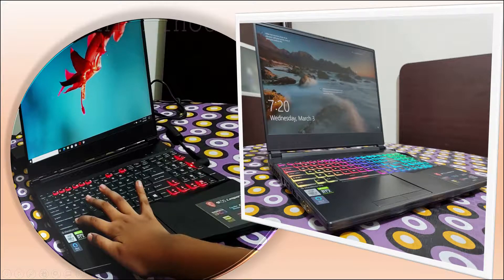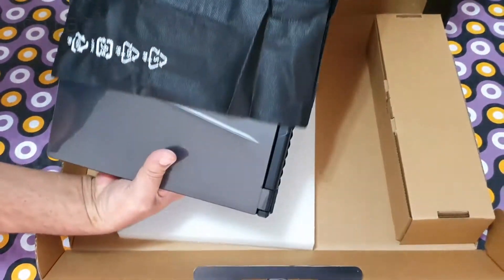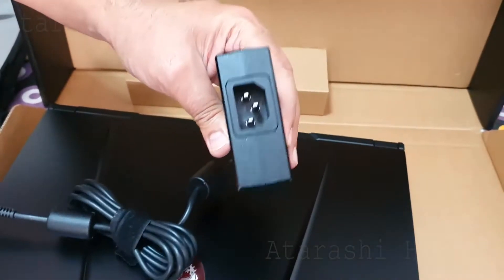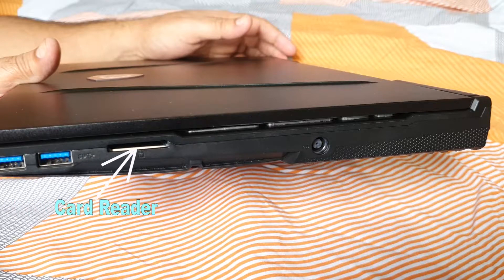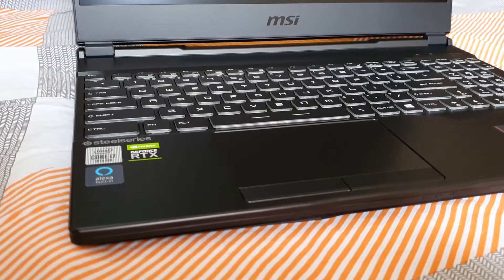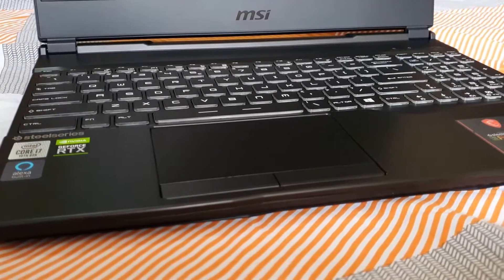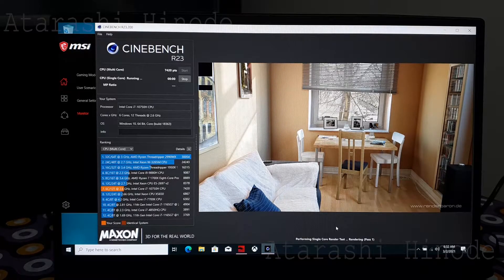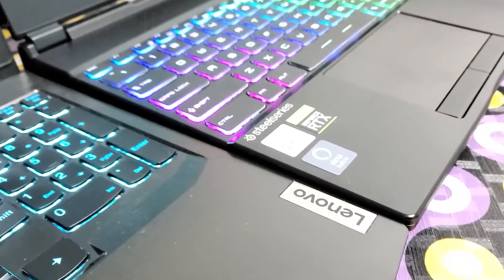MSI GL65 Leopard 10SFK Unboxing, Review, MSI VS Lenovo Ideapad Gaming 3 & Performance Comparison.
GL65 Leopard 10SFK
Processor : Intel(R) Core(TM) i7-10750H CPU @ 2.60GHz   2.59 GHz
Display : 15.6” FHD, 144 Hz Refresh Rate. IPS-Level
512 GB NVMe SSD
1x M.2 SSD Combo slot (NVMe PCIe Gen3 / SATA) SSD 1x 2.5" SATA HDD HDD
Ram : 16.0 GB. Supports 64 GB of DDR4, 266MHz.
GPU : NVIDIA GeForce RTX 2070, 8GB GDDR6 VRAM
Gb LAN. 802.11 ax Wi-Fi 6 + Bluetooth v5.1
51(Whr) Inbuilt Battery
Weighs 2.3Kg.
Windows 10 Home Edition
Price : US$1292

How to Fragment Object or Shape and Use Connector Elbow Double Arrow? in PowerPoint Office 365.

Introducing Perimeter | Math Activity | Best And Simplest Method To Teach

Python Tutorials:

Python Tutorial: How to Download and Install Python 3.8 | PyCharm on Windows 10 | Windows 8.1 | Windows 7

How to and Why to Pin a Video of Participant or Disable Active Speaker View in Zoom?

Play and Learn:

Play and Learn How to Build a COMPUTER in PC Building Simulator |PSU| Mother Board| Cooler| GPU| HDD|

Unboxing